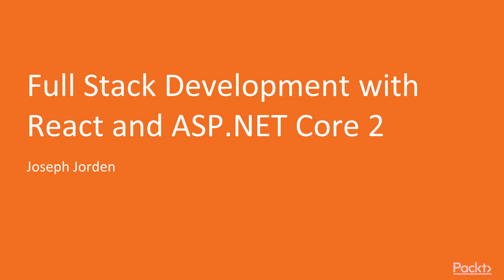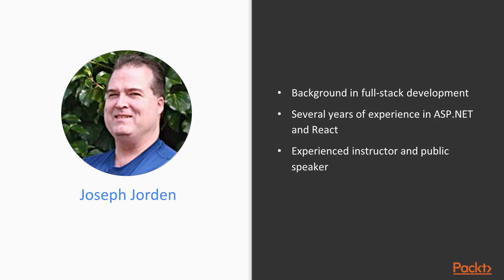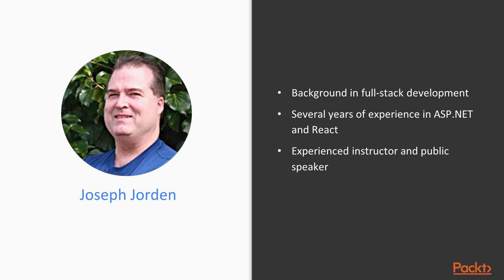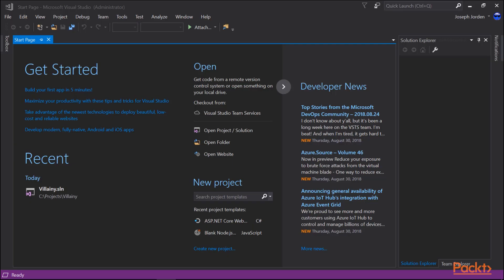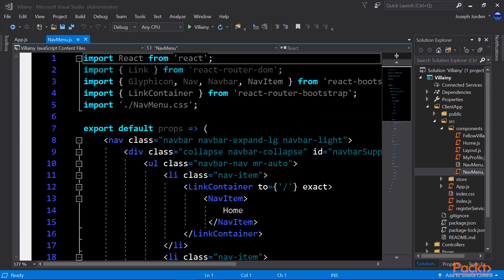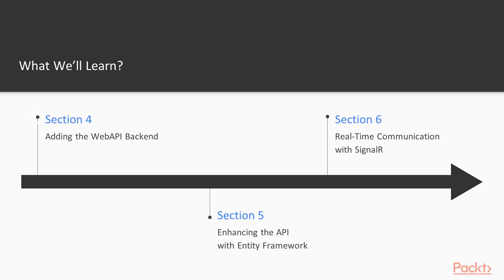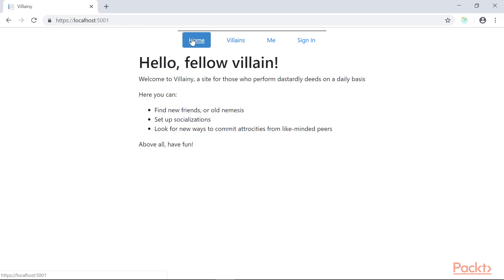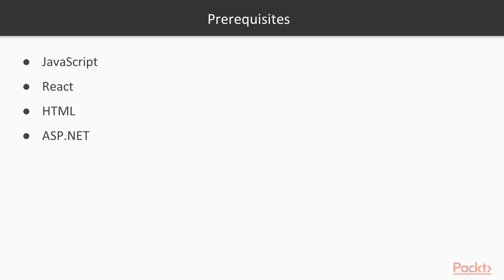Full Stack Development with React and ASP.NET Core 2 : The Course Overview | packtpub.com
This video tutorial has been taken from Full Stack Development with React and ASP.NET Core 2. You can learn more and buy the full video course